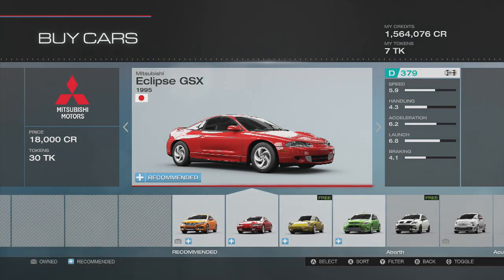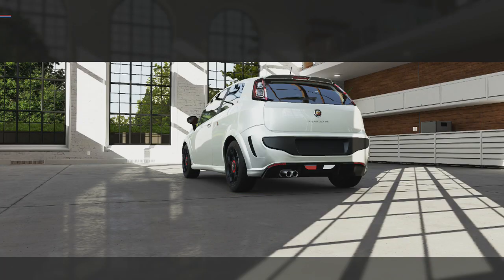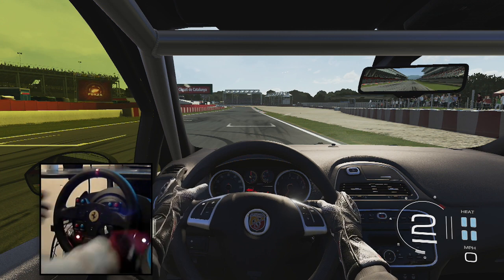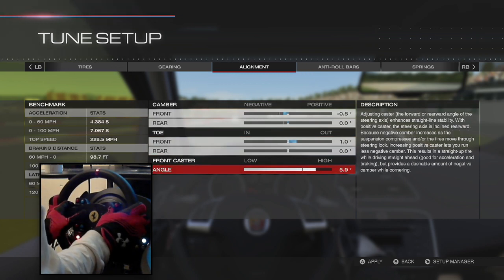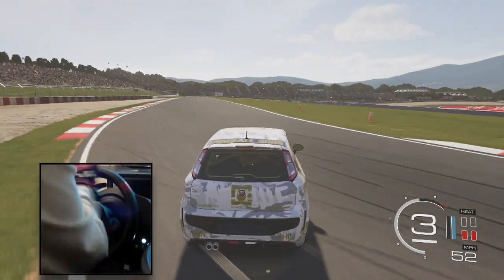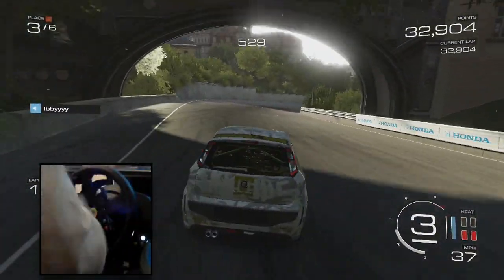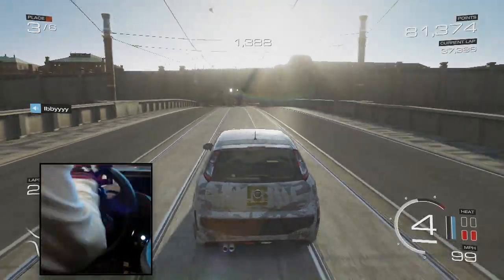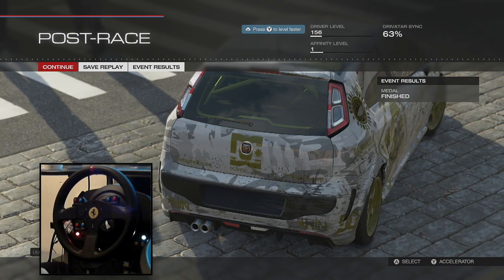Forza 5 Live Comm Drift Build Ep 4 - New Wheel RIM! | SLAPTrain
FOLLOW SLAPTRAIN
▶ XBL= The SLAP Train
▶ Steam = The_SLAP_Train